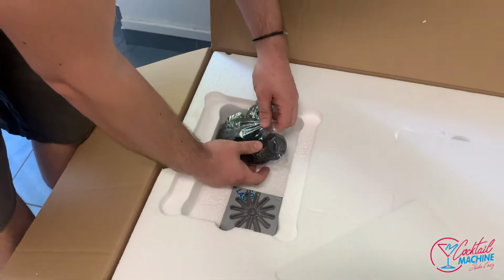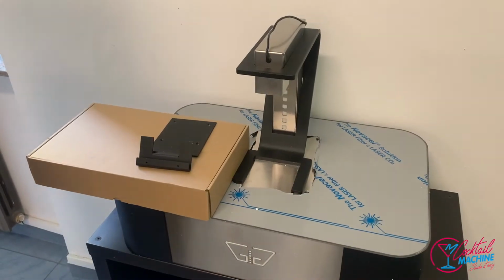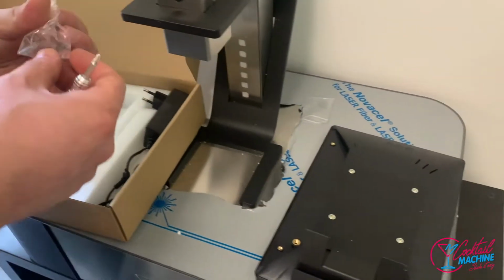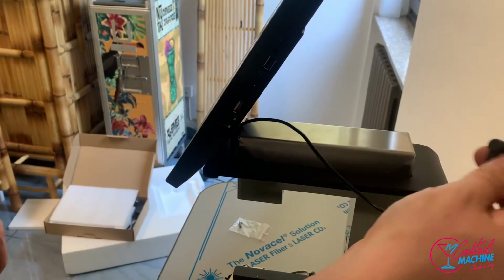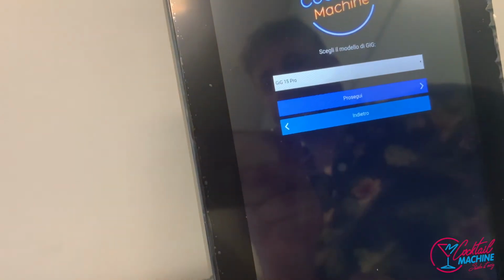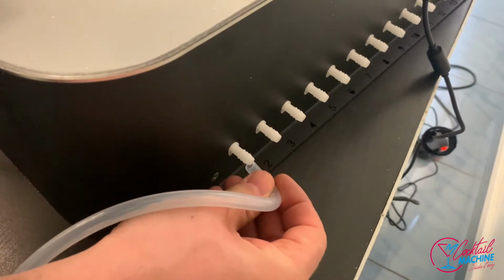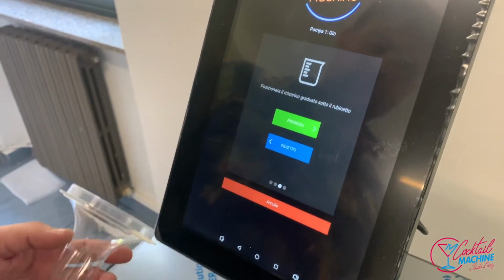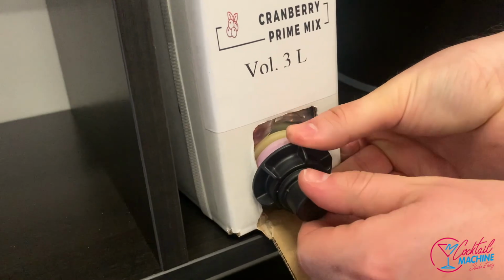Unboxing & Setup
Cocktail Machine GiG 15 Pro Unboxing & Setup